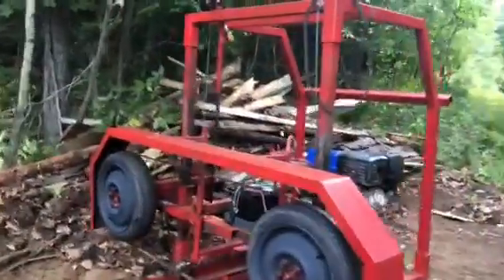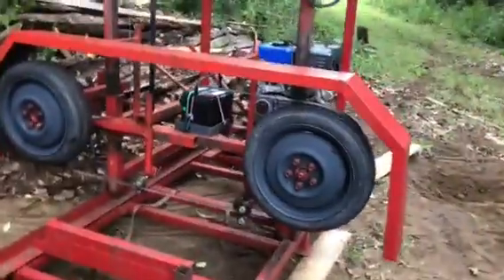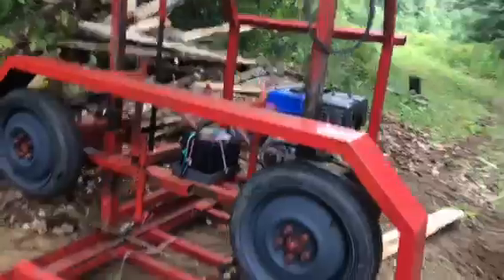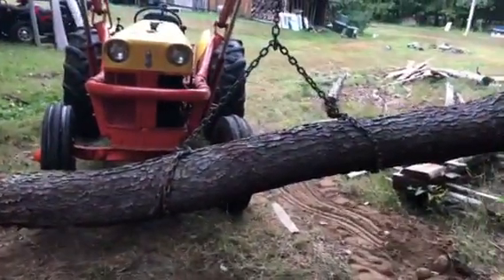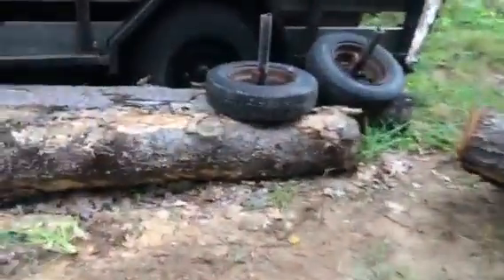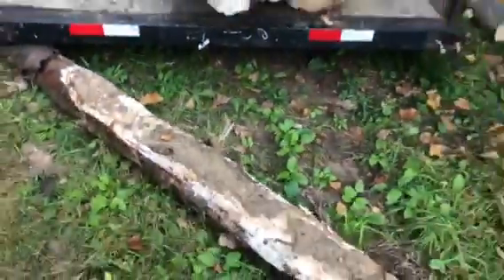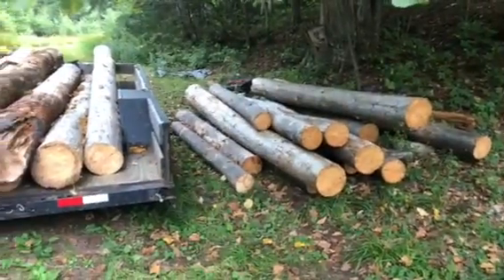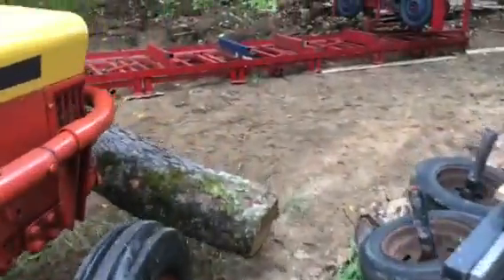Sawmill work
Back on the home made sawmill